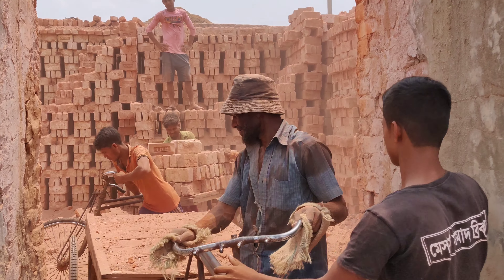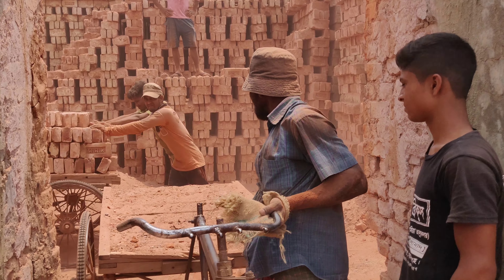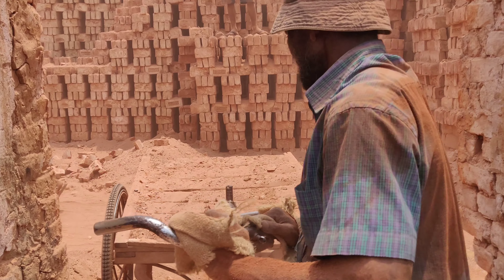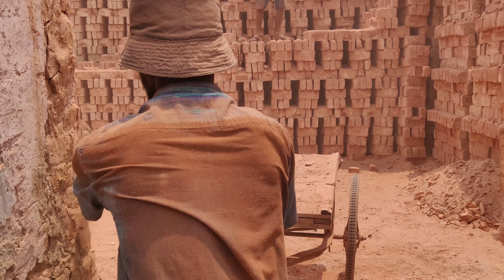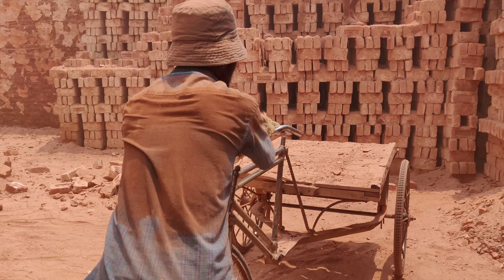Amazing Brick factory | ইটভাটা | Eit khola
Best quality  ভালো মানের ইট

Amazon Brick factory#Brick#Brick Factory#ইটভাটা# Eit khola#Eit#making